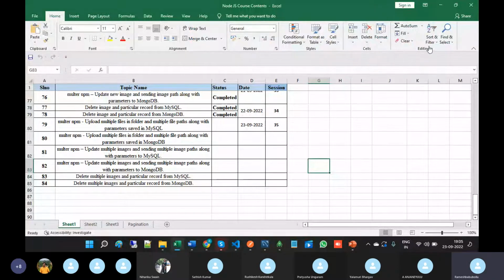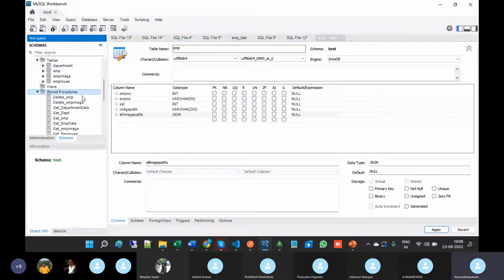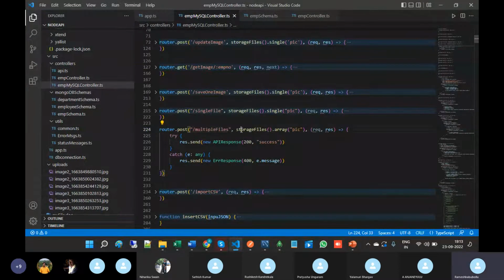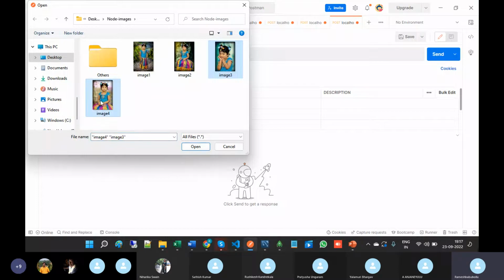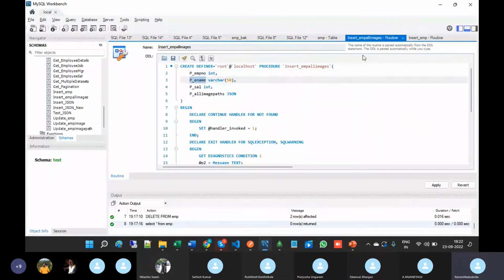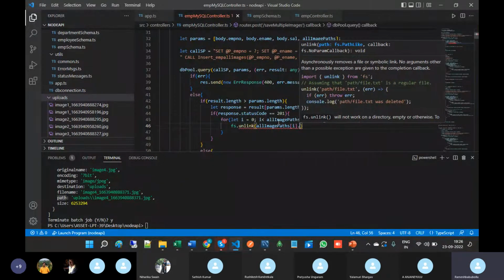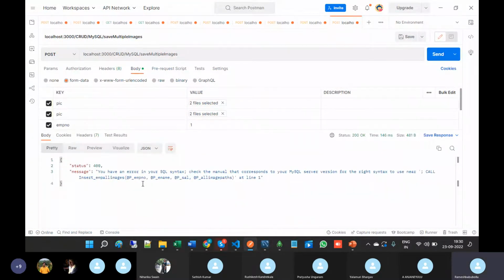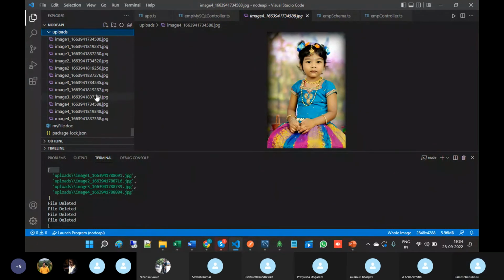Part 81 Upload multiple images in folder and multiple image paths along with parameters saved in M